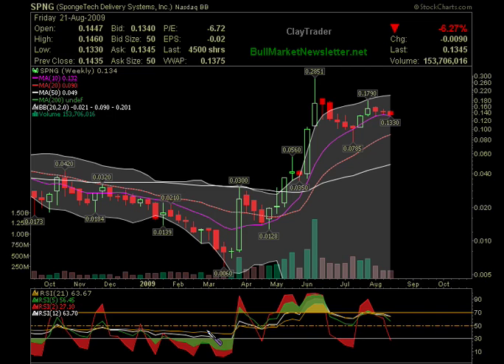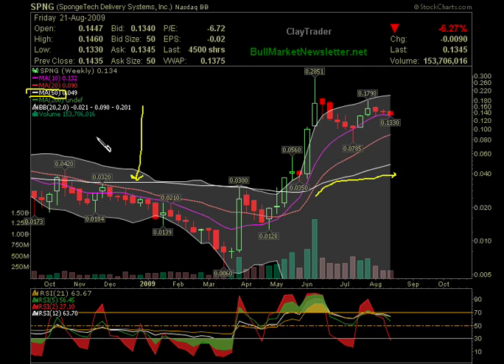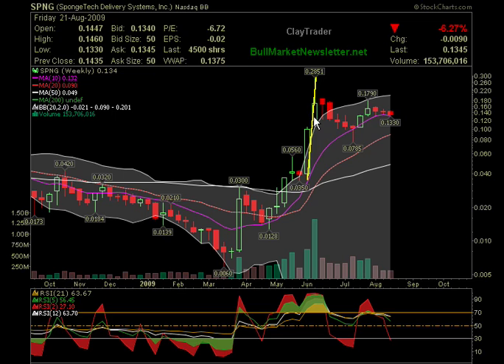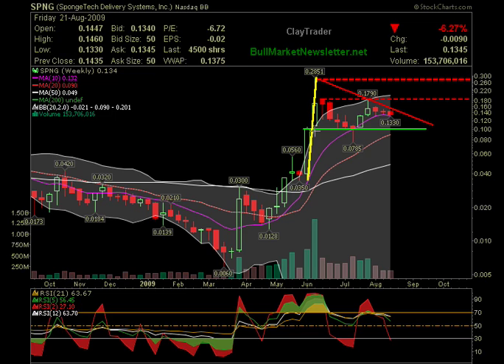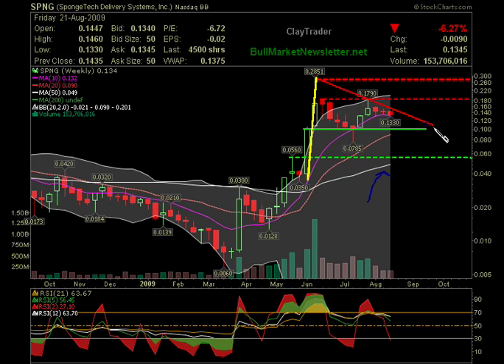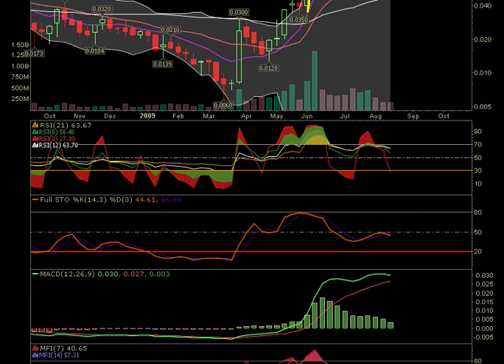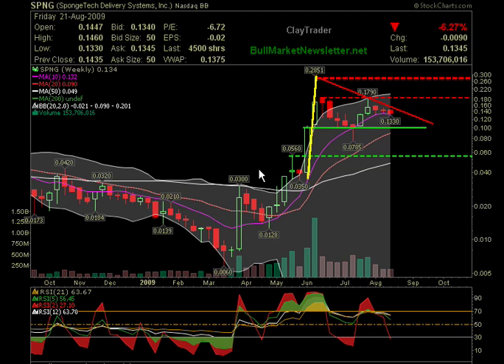SPNG Stock Trading Chart_ 8/21/2009